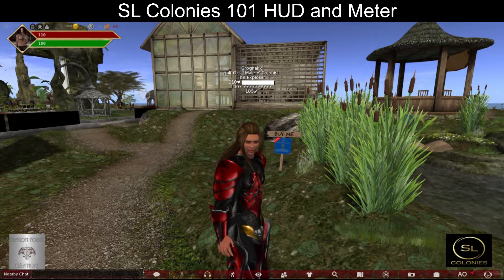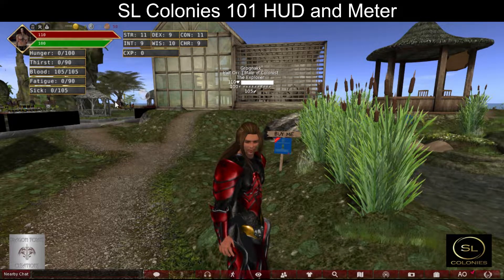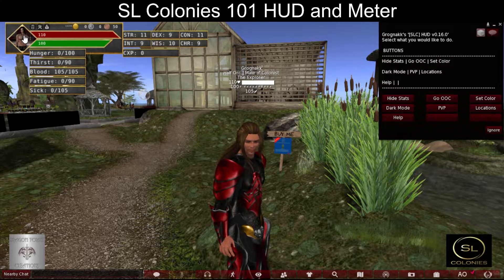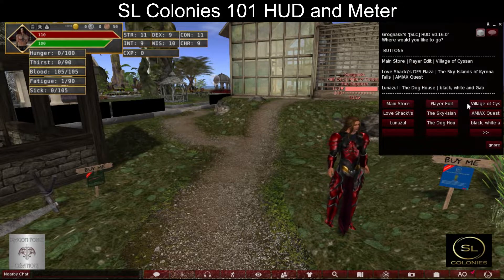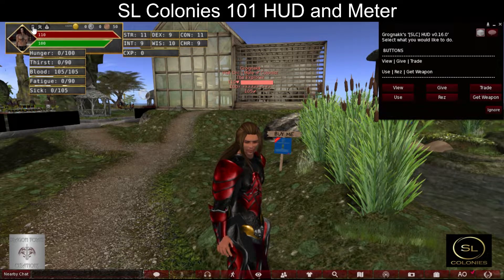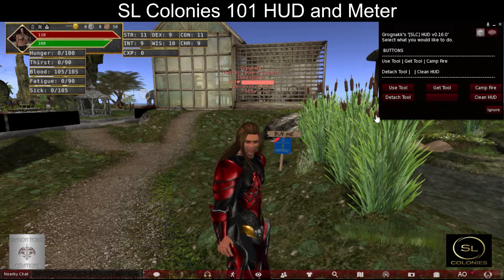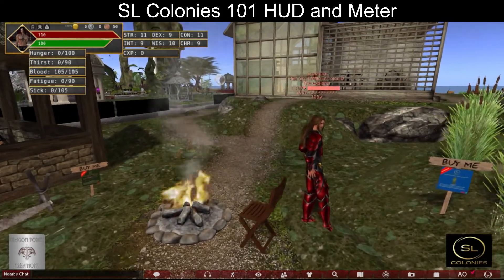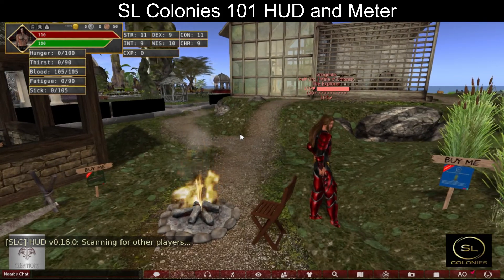[SLC] 101 HUD and Meter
Basic Use of the SLC Hud and Meter